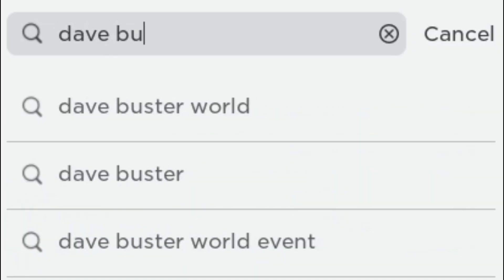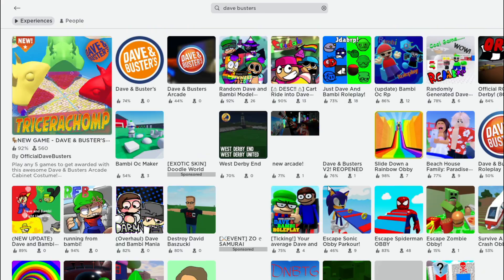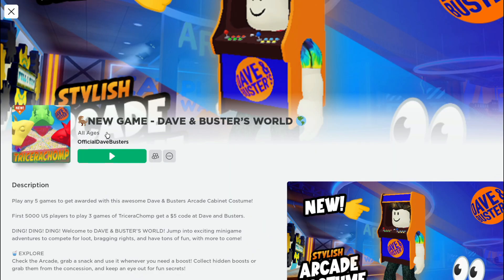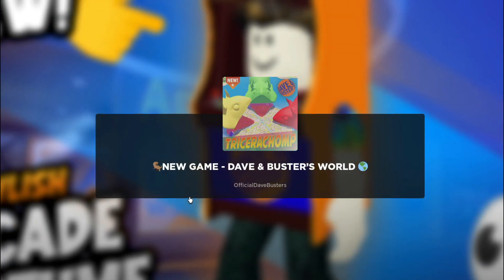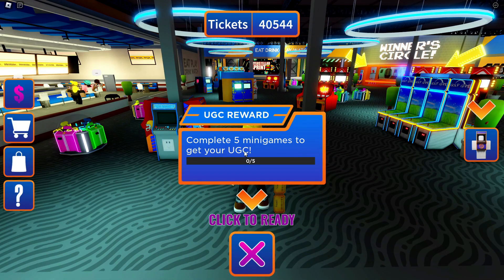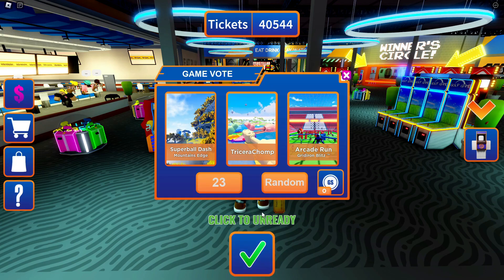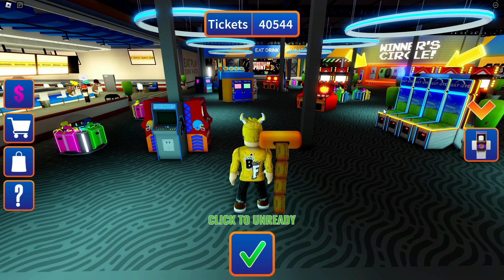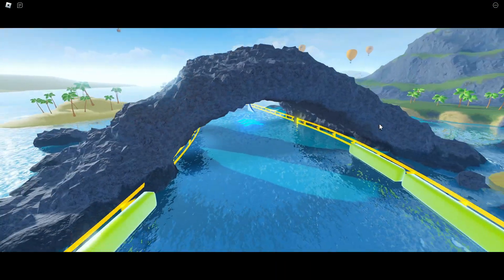[EVENT] How to Get Stylish Arcade Costume in DAVE & BUSTER’S WORLD | GET FREE UGC!